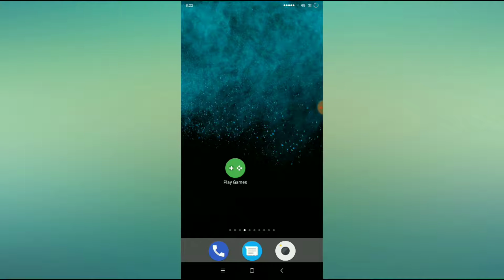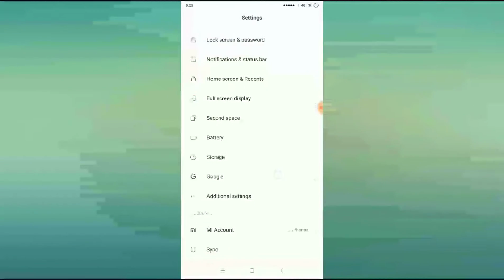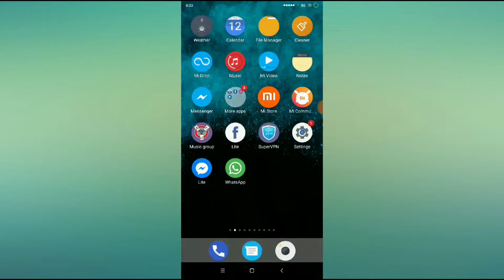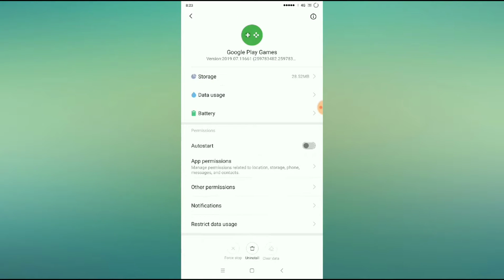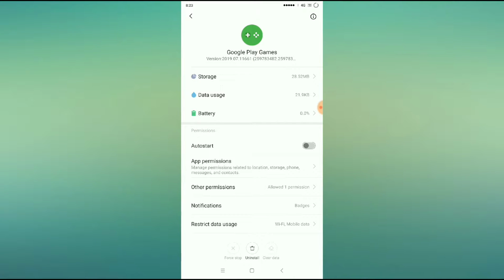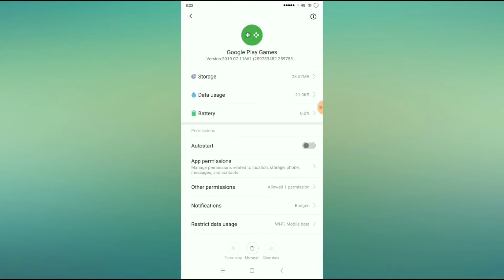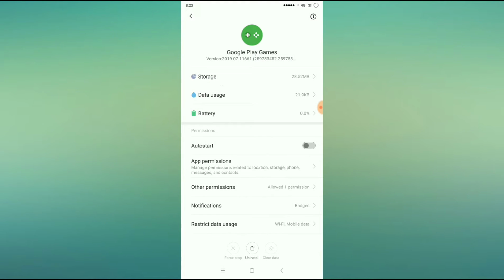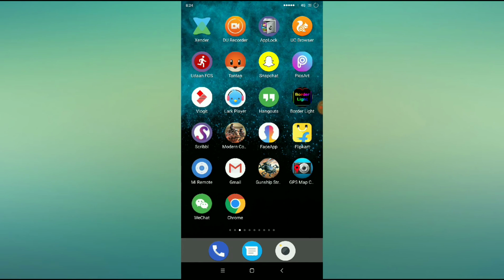How to fix Google play game not opening problem 2023